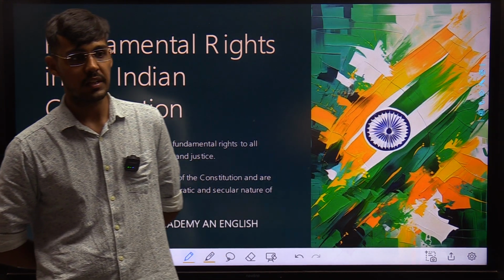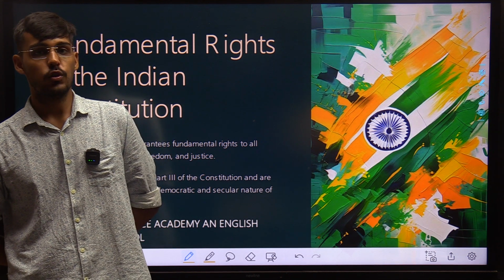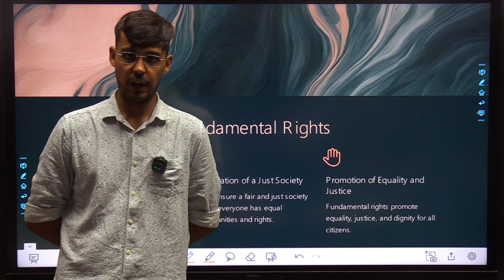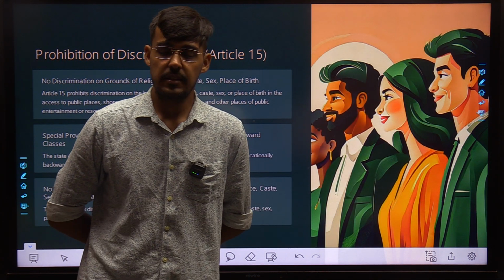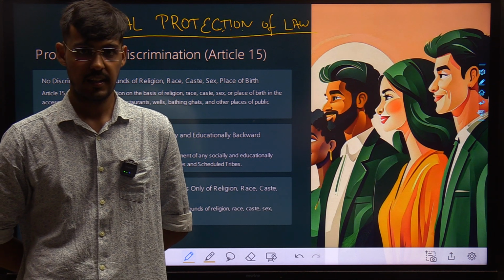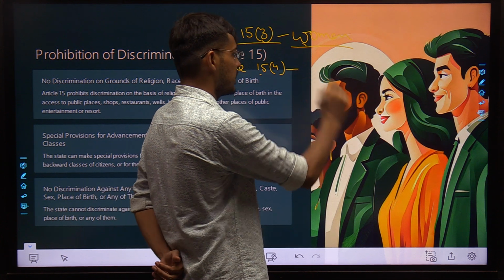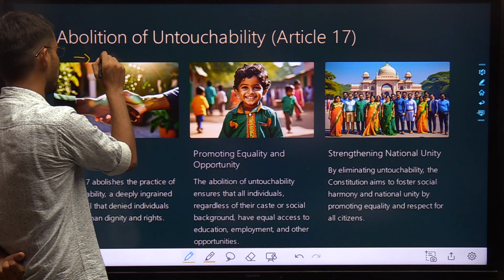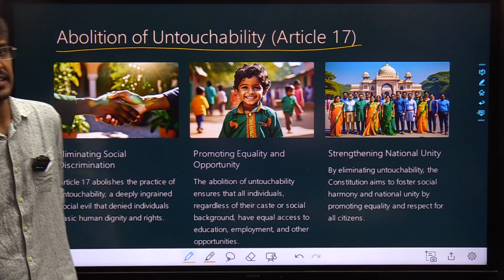"Mastering the Indian Constitution: Essential Insights and Key Principles"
In this video, we dive deep into the Indian Constitution, exploring its key principles, essential features, and the fundamental rights it guarantees. Whether you're a student, a professional, or just someone interested in understanding the backbone of India's democracy, this comprehensive guide will break down complex concepts into easy-to-understand insights. Join us as we navigate through the historical context, structure, and significance of the Indian Constitution, and learn why it remains a cornerstone of justice and equality in India.
"Sainik School Coaching Unleashed: Your Ultimate Guide to Success"
"Unlocking Triumph: Sainik School Coaching Strategies Revealed"
"Elevate Your Game: Sainik School Coaching Excellence Starts Here"
"Revealing Success Secrets: Sainik School Coaching Mastery"
"Sainik School Coaching Revolution: Transform Your Approach"
"Mastering the Art: Sainik School Coaching Breakthrough"
"Pro Tips: Sainik School Coaching Tactics for Success"
"Sainik School Coaching Insider Secrets Exposed Mid-Video"
"Take Charge: Sainik School Coaching Mastery in the Middle"